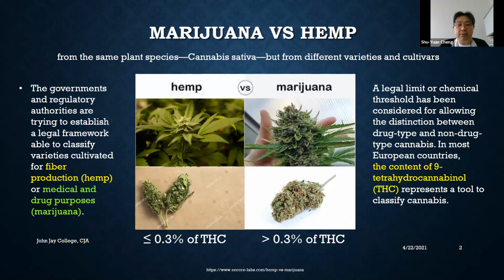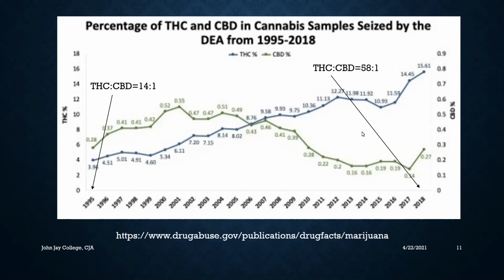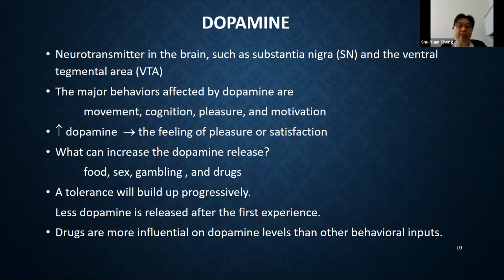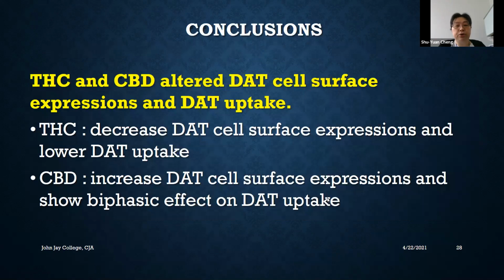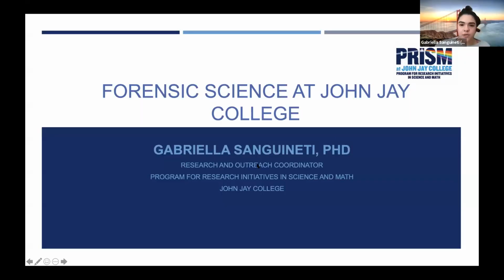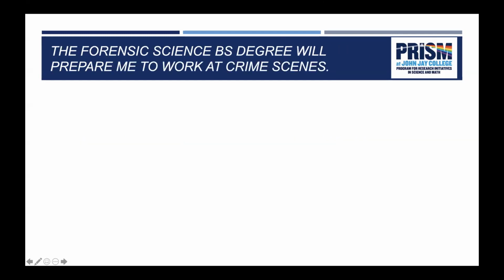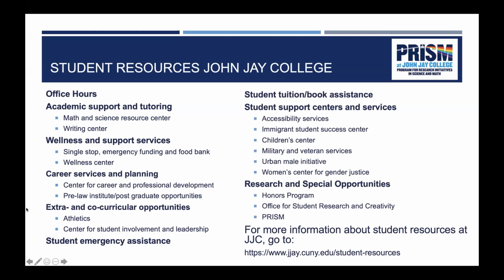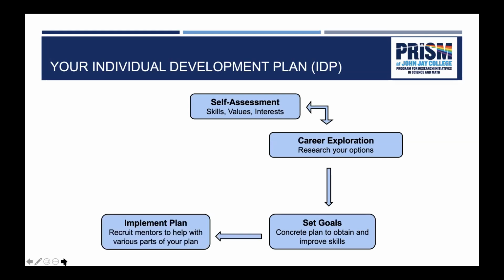Bronx Community College-CUNY Justice Academy for Forensic Science at John Jay College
As a part of the CUNY Justice Academy (CJA), students are eligible to transition to John Jay to complete their bachelor’s degree in forensic science. CJA science for forensics majors can engage in research before they transition and once they get to John Jay. This event is designed to let CJA students know the requirements for transitioning to John Jay as a forensic science student, expose you to professional development opportunities before and after you transition, and help you prepare for your future career as a forensic scientist.

The main speaker for this event is Dr. Shu-Yuan Cheng, a toxicology faculty member, researcher, and Chair for the Department of Sciences at John Jay College.